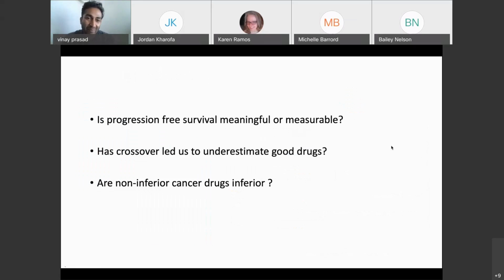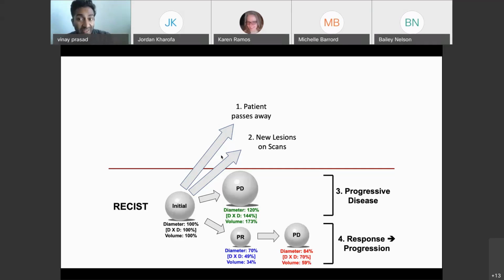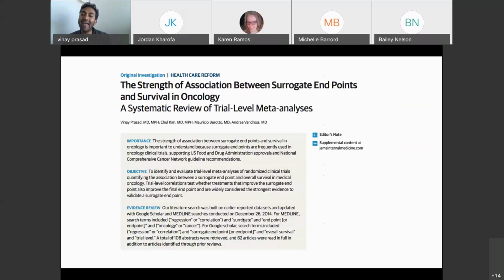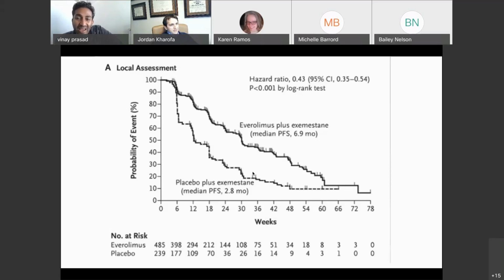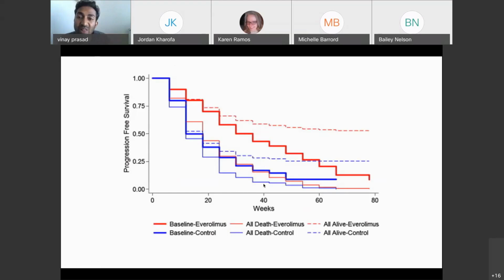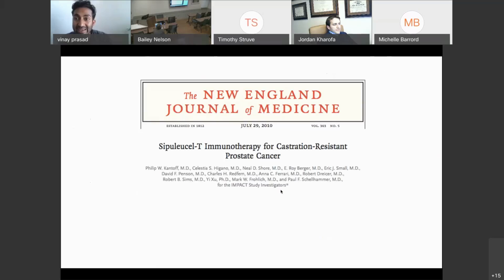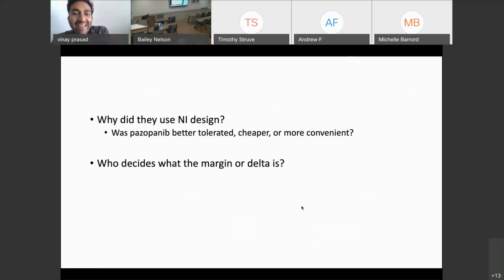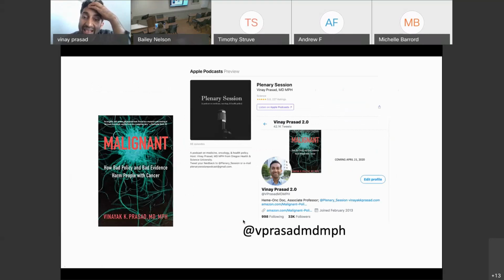PrasadVinayMD-MPH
Vinay Prasad, MD, MPH
Clinical Trial Design and Endpoints
11/24/20
v2